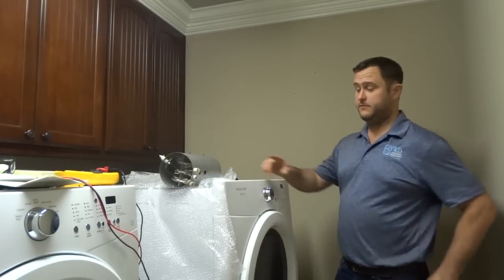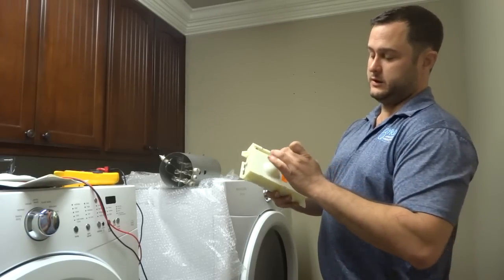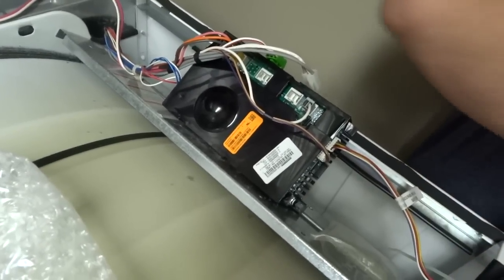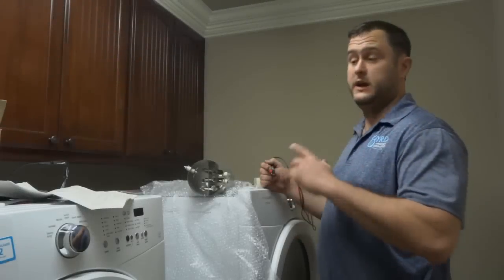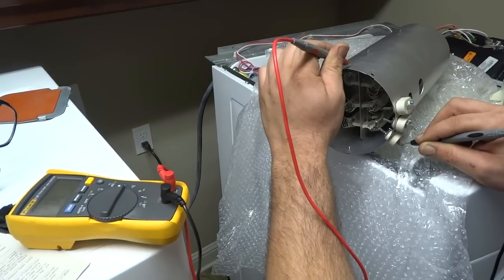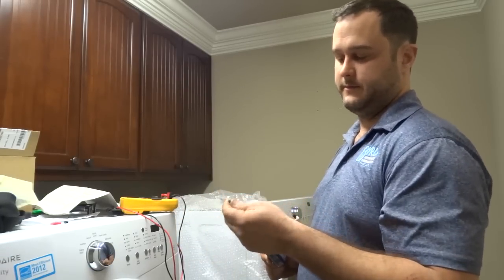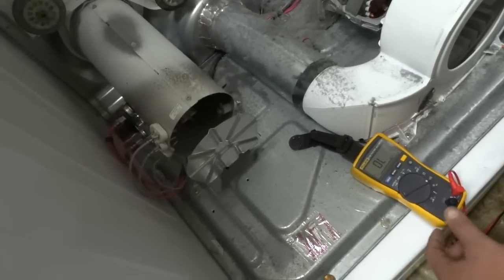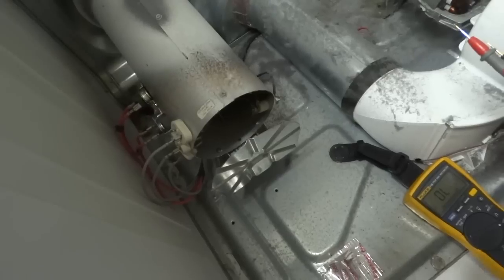Diagnose E61, E63, E64 Error Codes - Frigidaire Affinity Dryer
On Frigidaire Affinity Dryers or Electrolux dryers, you may experience three different error codes relating to heat problems.  Any error code in the E6* category will be related in some way to the heating circuit on Frigidaire dryers and Electrolux dryers. If your dryer is not heating or drying very well, or cutting off, you may see one of these error codes pop up. Here is how to diagnose exactly what is causing the error codes and what you need to do to make your dryer dry again.

Frigidaire dryer E61 error code deals with bad relays on the control board.  You can check them to make sure they are all open with the power off.

Frigidaire dryer E63 error code deals with a ground on the heating circuit.  Typically this will occur at the heating element.  You can check it by opening the dryer and testing the heating element.

Frigidaire dryer E64 error code is an open circuit on the heating circuit.  Again, this is typically found by testing the heating element in your Frigidaire Affinity dryer.

Please note that faulty thermostats on the heating circuit can also create this error cose.

Byrd Appliance Specialists
3825 Gilbert Dr., Ste.342
Shreveport, LA 71104